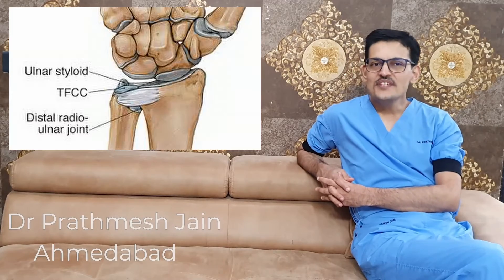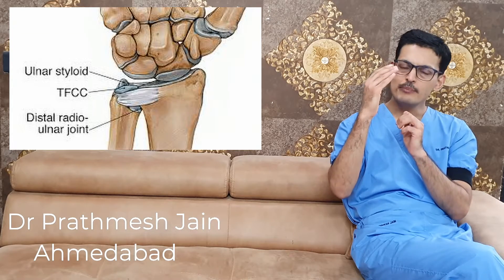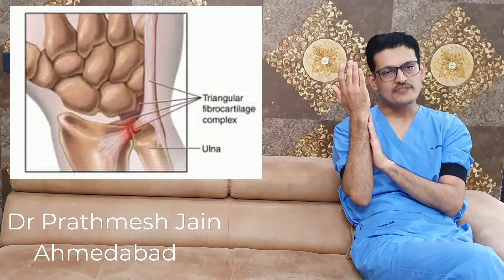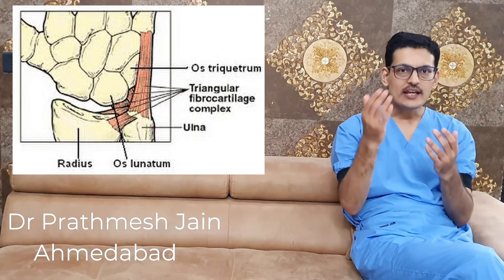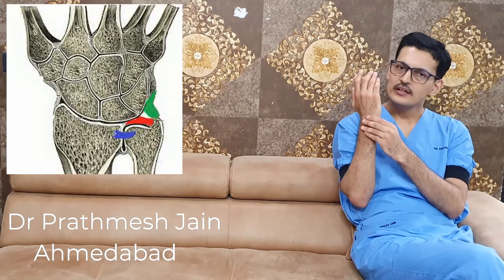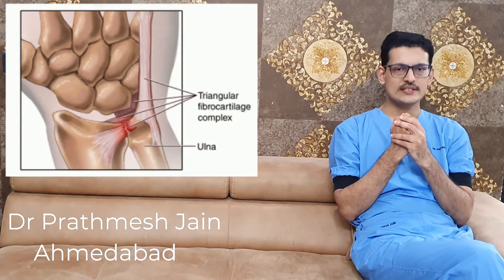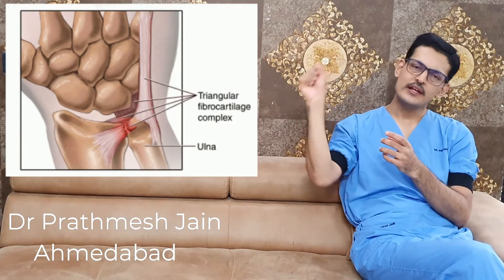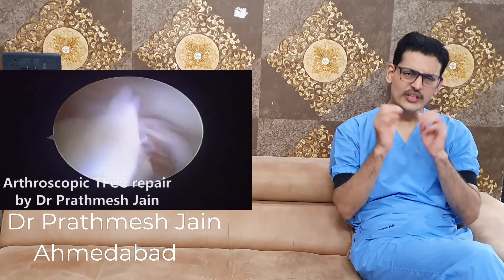TFCC Injury How? Problem Treatment Diagnosis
TFCC injury is a very common cause of wrist sprain and pain . The pain is usually on the inside of the wrist .
This video explains in detail about the TFCC injury from causative factors to symptoms to treatment modalities. TFCC is a common but underdiagnosed injury of the wrist joint. The treatment is very rewarding with the use of a arthroscopic technique.